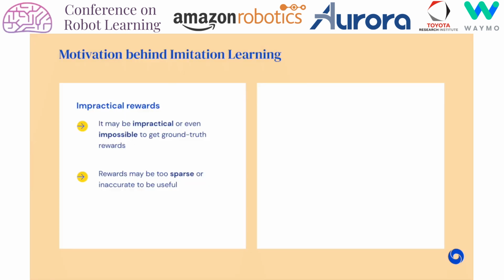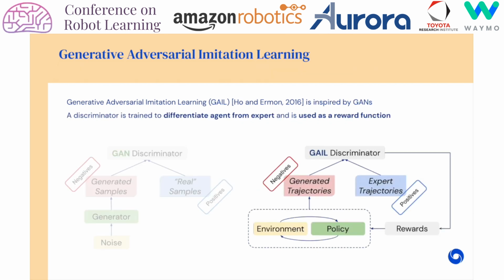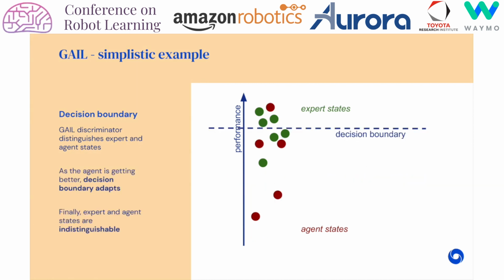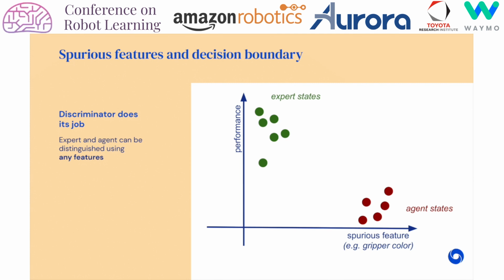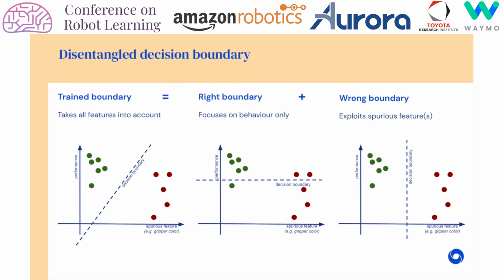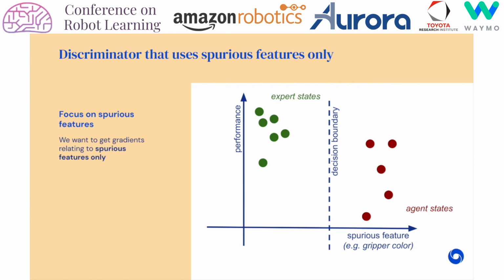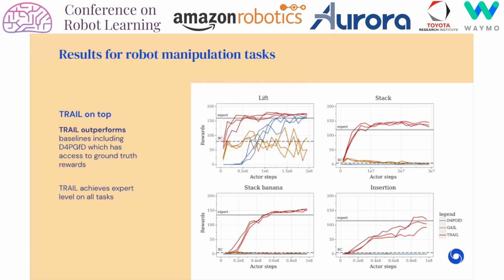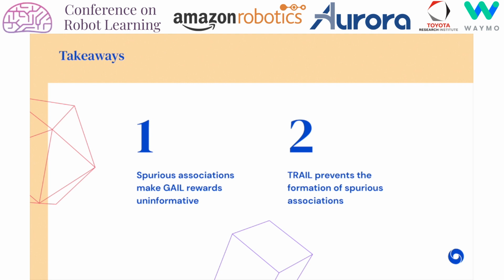CoRL 2020, Spotlight Talk 50: Task-Relevant Adversarial Imitation Learning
"**Task-Relevant Adversarial Imitation Learning**

**Abstract**
We show that a critical vulnerability in adversarial imitation is the tendency of discriminator networks to learn spurious associations between visual features and expert labels. When the discriminator focuses on task-irrelevant features, it does not provide an informative reward signal, leading to poor task performance. We analyze this problem in detail and propose a solution that outperforms standard Generative Adversarial Imitation Learning (GAIL). Our proposed method, Task-Relevant Adversarial Imitation Learning (TRAIL), uses constrained discriminator optimization to learn informative rewards. In comprehensive experiments, we show that TRAIL can solve challenging robotic manipulation tasks from pixels by imitating human operators without access to any task rewards, and clearly outperforms comparable baseline imitation agents, including those trained via behavior cloning and conventional GAIL."